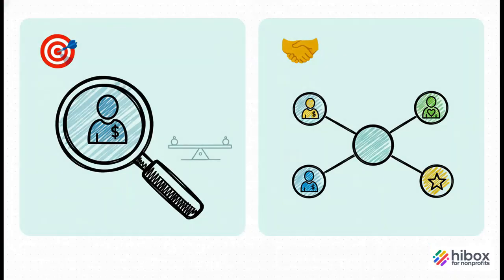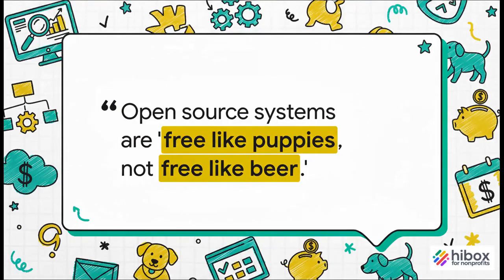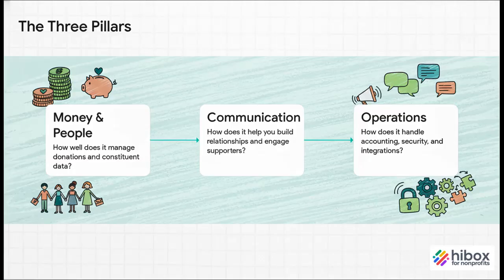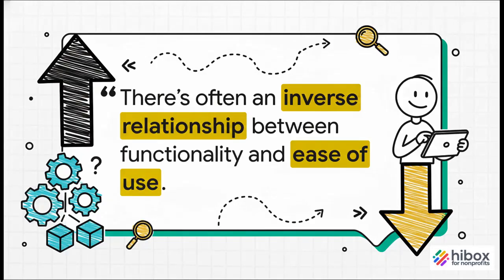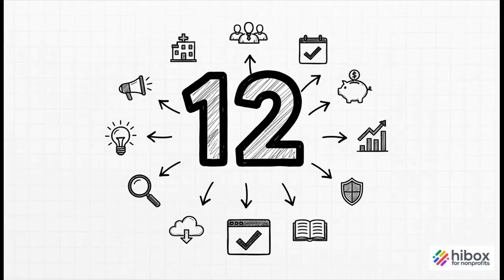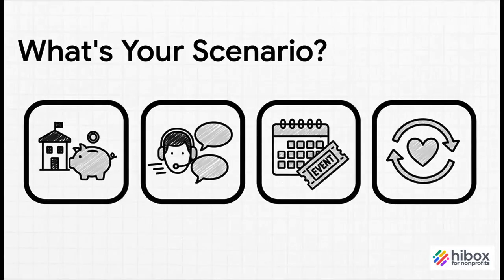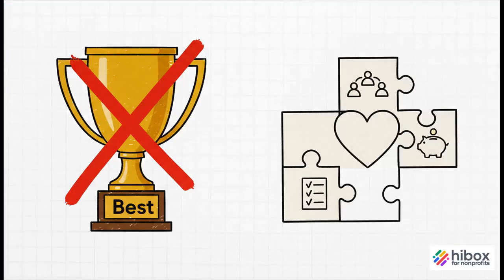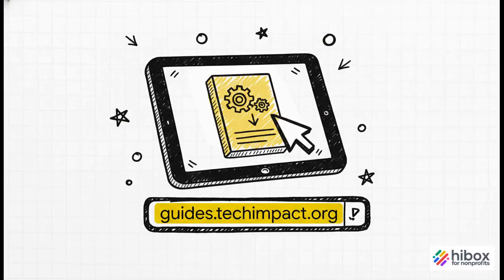Setting Up a Donor Database for Nonprofits Under $1M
Are you running your entire nonprofit on a confusing mess of spreadsheets? If so, you're making storytelling and fundraising 10x harder than they need to be.

The secret to great storytelling isn't just what you say, but who you say it to. A donor database is the tool that turns your list of names into a community of real people. It helps you remember why they give, so you can tell the stories that matter to them.

In our guide, "Setting Up a Donor Database for Nonprofits Under $1M," we cover the step-by-step process of building a system that works.

Stop digging for information and start building relationships.